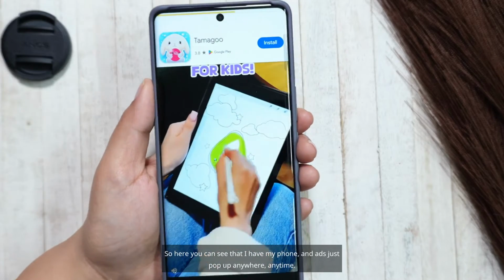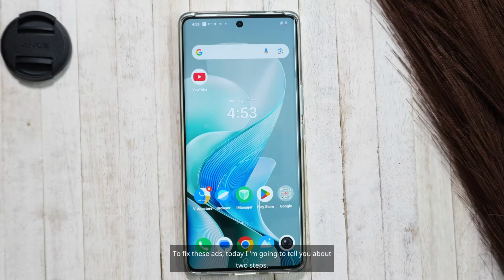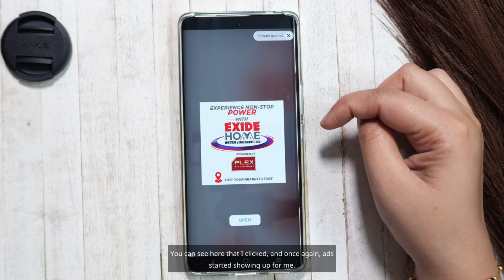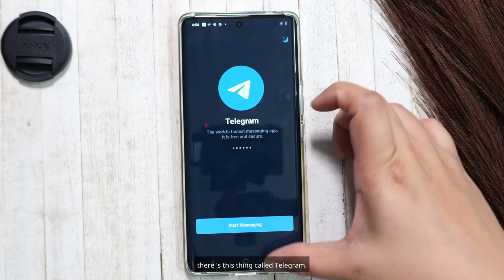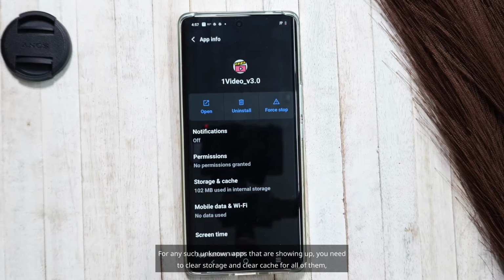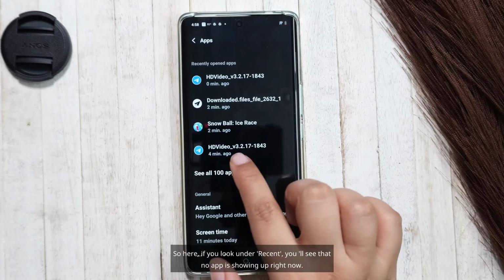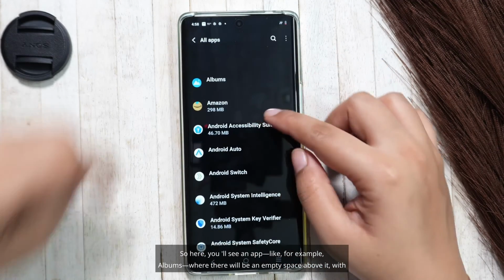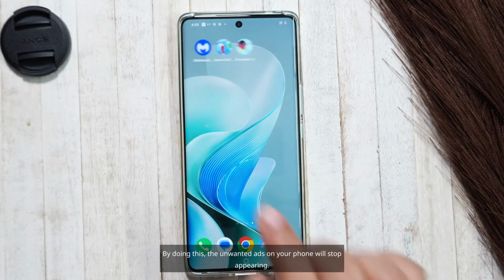How to BLOCK ADS on Android phone | The only tutorial you'll need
Welcome to Tap To Fix – your go-to place for quick and easy tech solutions!

We create short, clear tutorials on iPhone, Android, Gmail, and app problems – all focused on the issues that matter most to US users. Whether it's fixing settings, solving phone bugs, or learning tech tricks – we’ve got your back.